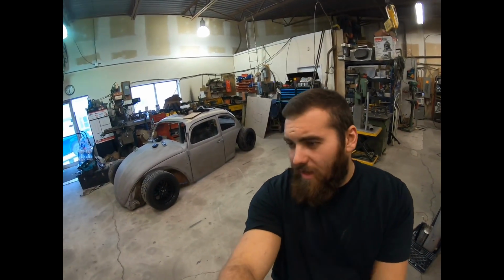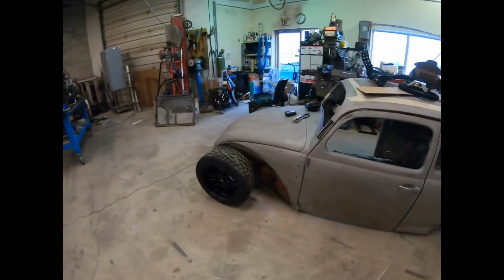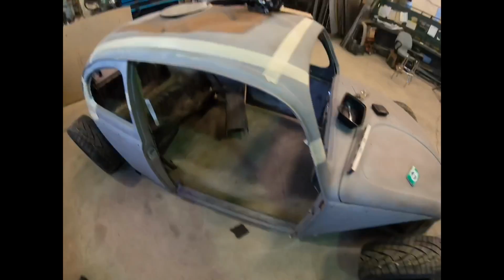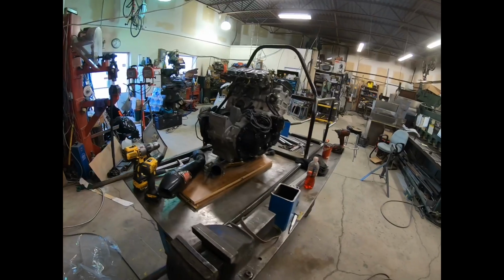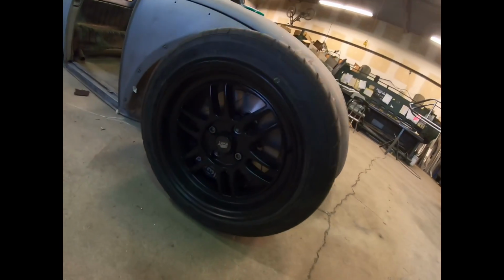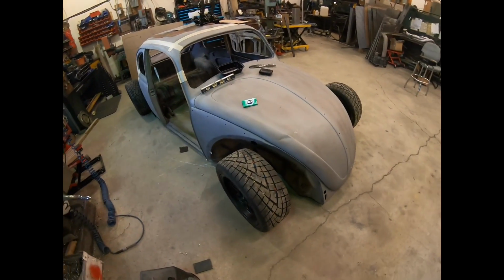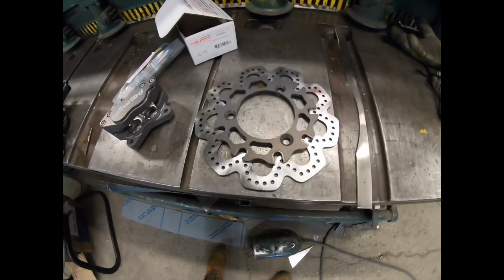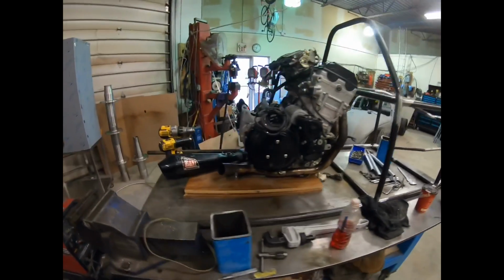BEETLEKYLE ?! Introducing my 1963 Hayabusa Powered Beetle !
This is the first of many videos that I’ll be making for my Busa Beetle !